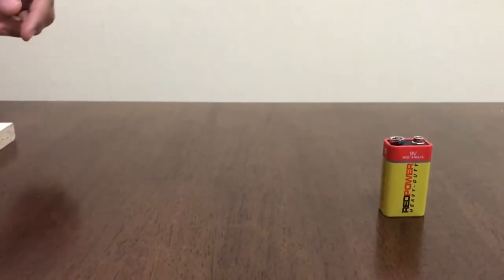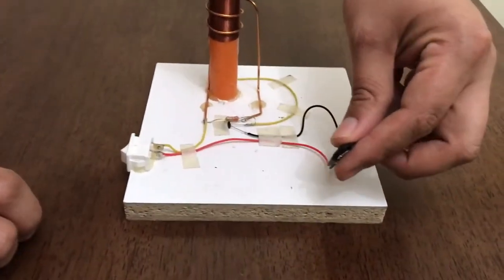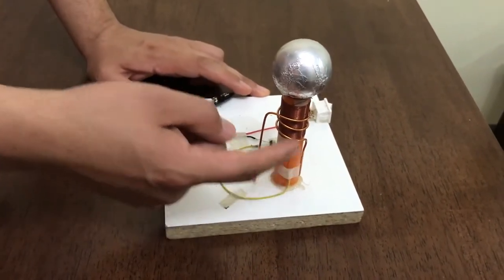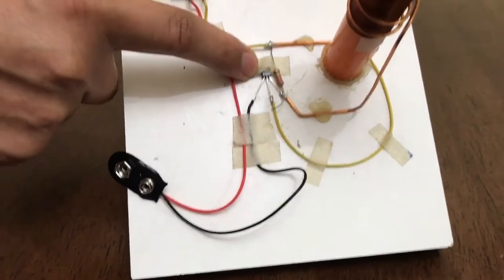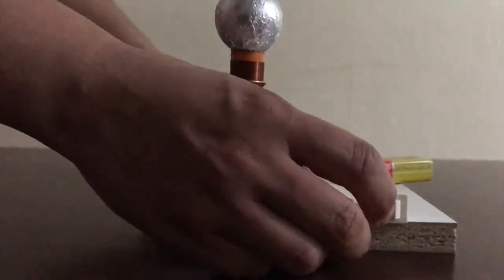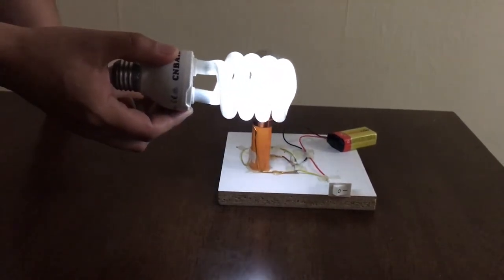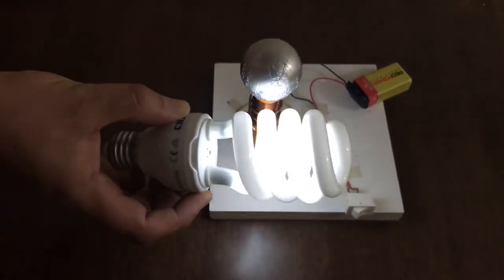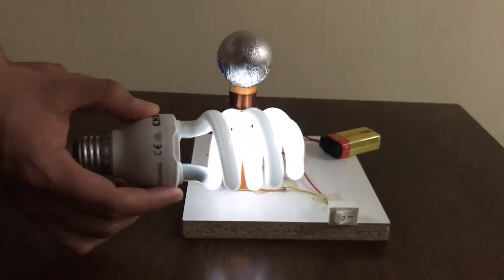Mini Bobina Tesla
Construcción de una mini bobina de Tesla
Este curso tiene por objetivo que usted construya una mini bobina de Tesla y aprenda nociones básicas acerca de electromagnetismo.